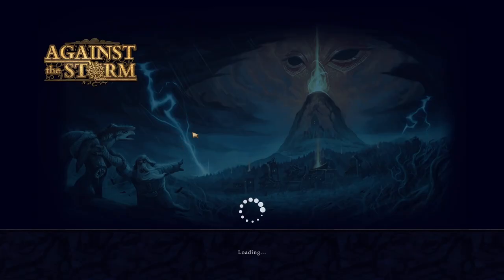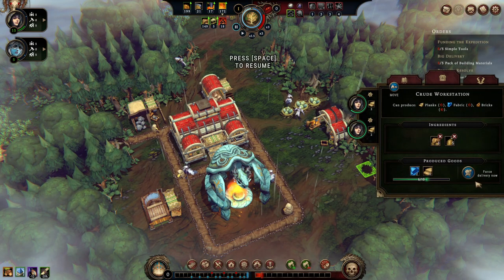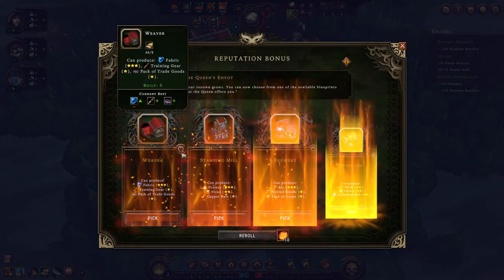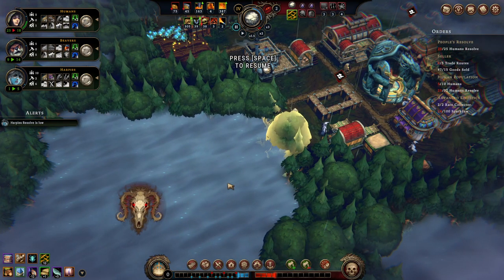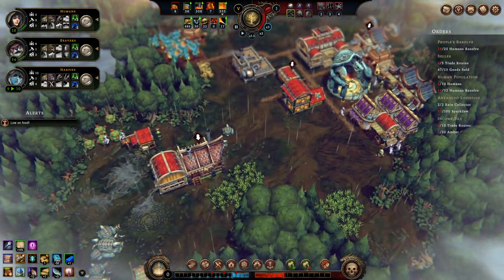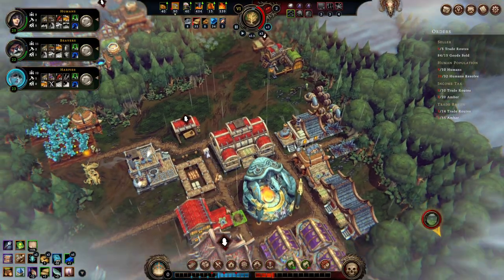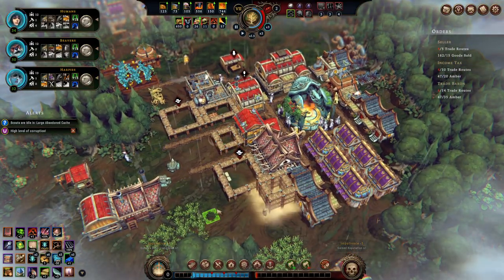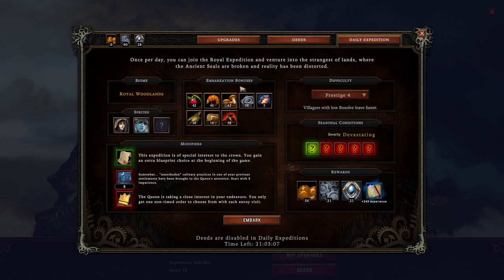How to CRUSH Prestige 3! Against the Storm